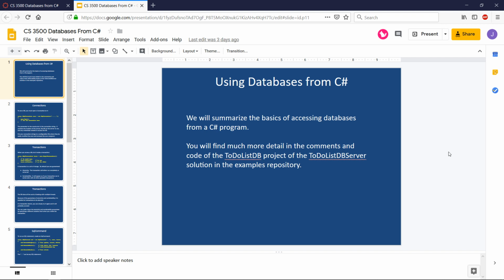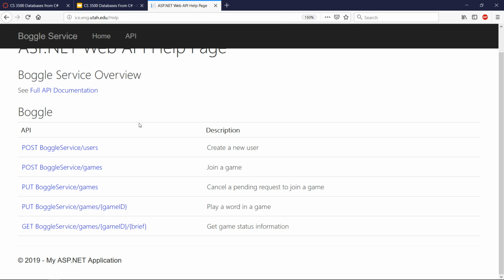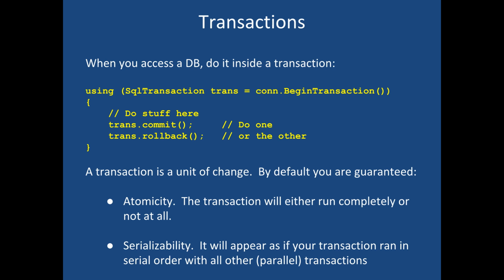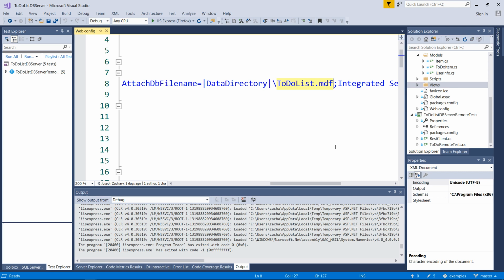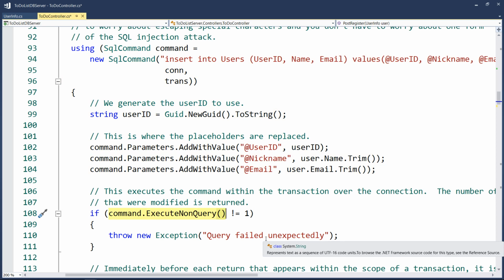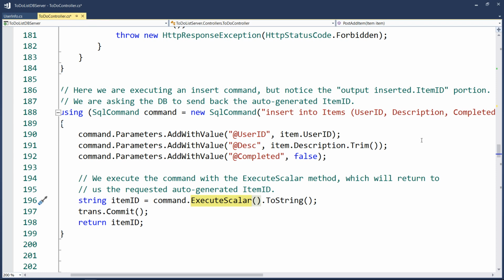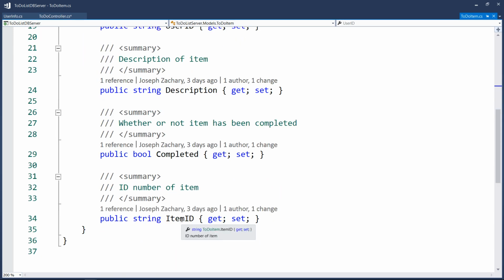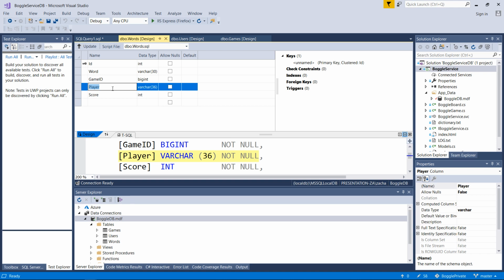CS 3500 - Spring 2019 - Lecture 23